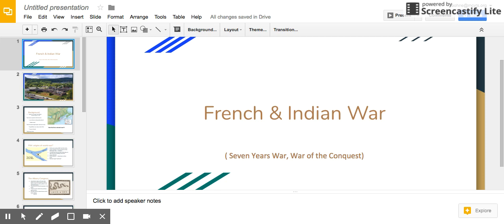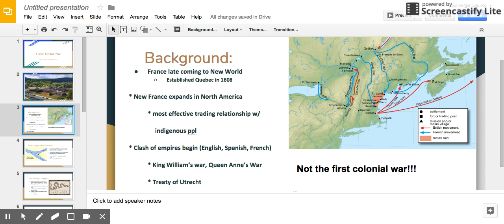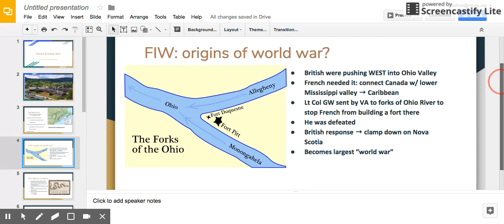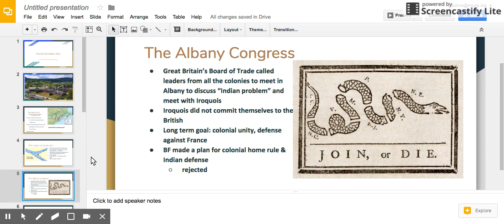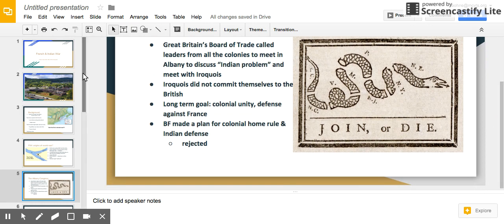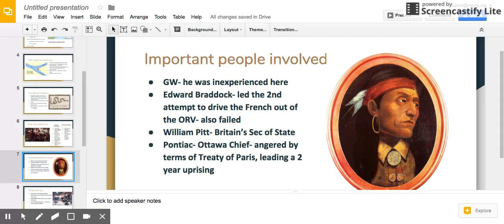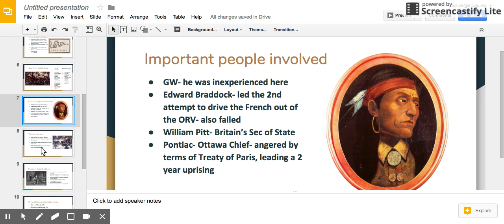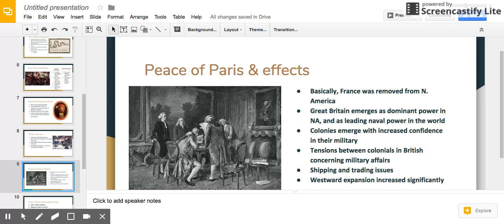USI: French & Indian War Part 1